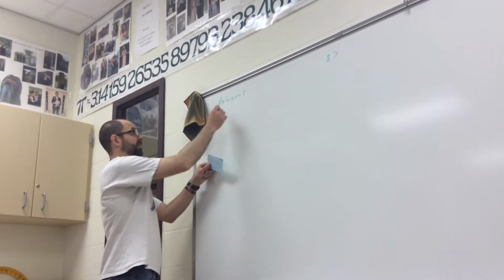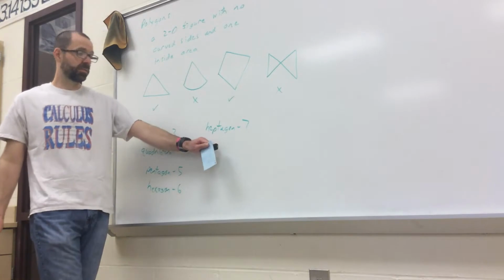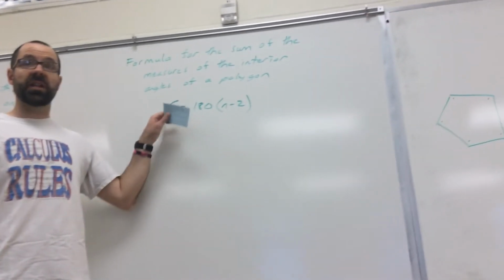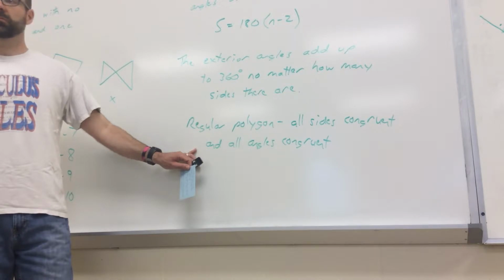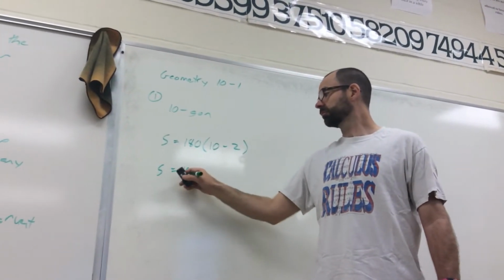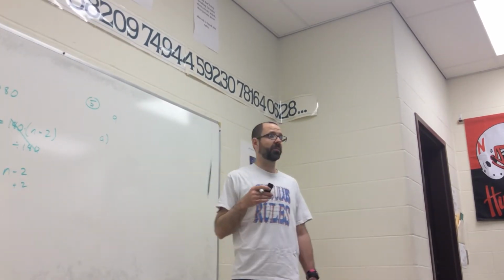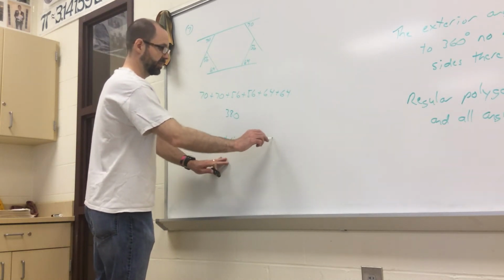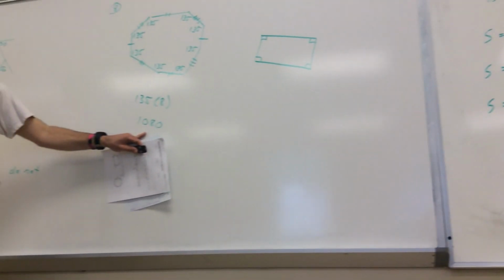Interior and Exterior Angles of Polygons